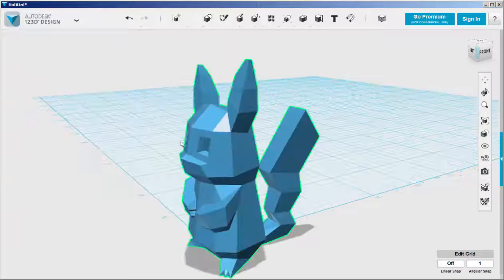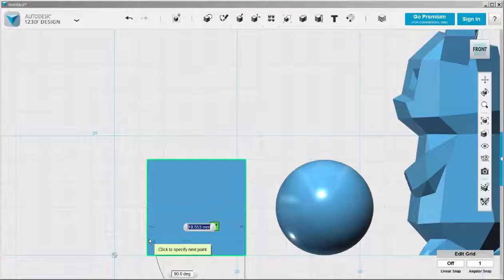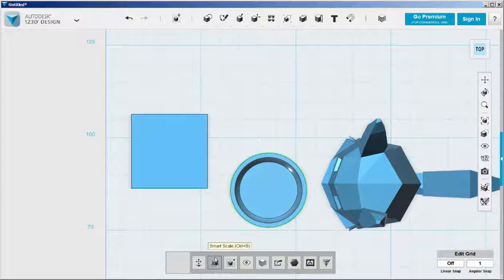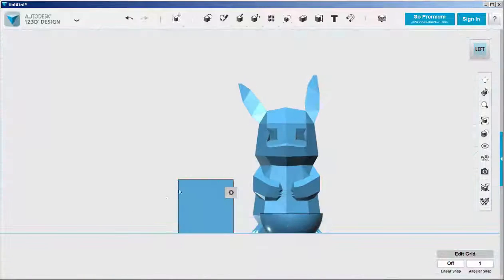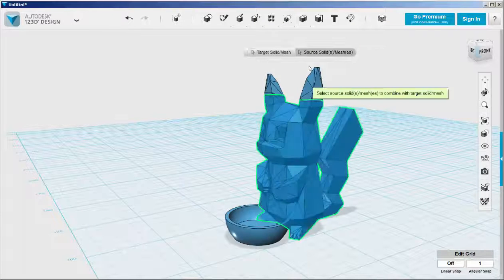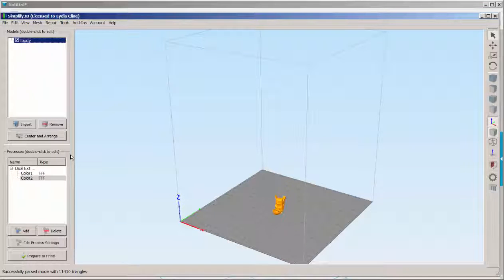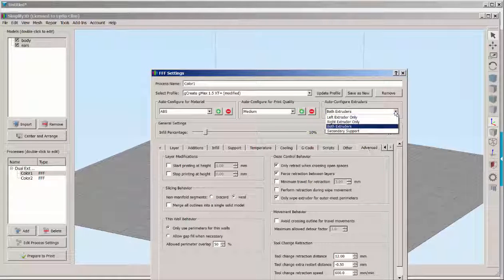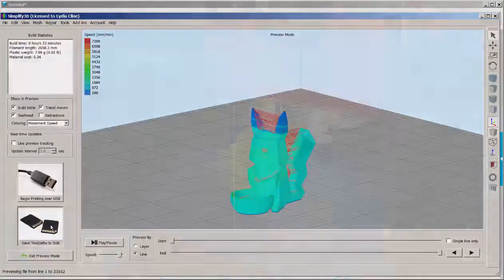3D Print in 2 Colors w/123D Design, Simplify 3D, Dual Extruder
Edit and turn a Thingiverse file into two STL files. Then use Simplify 3D's Dual Extrusion Wizard to print it in two colors with a dual extruder on the Gmax 1.5XT+.